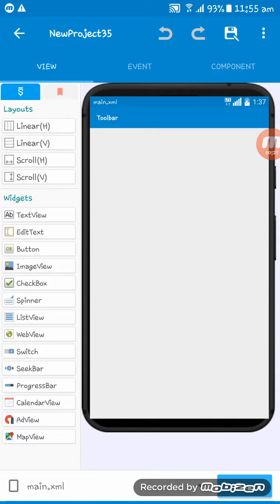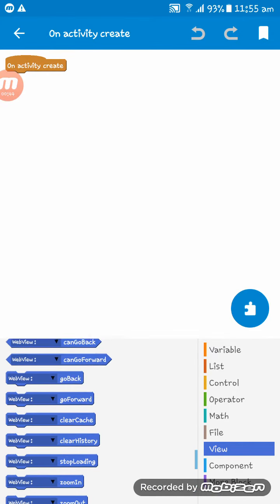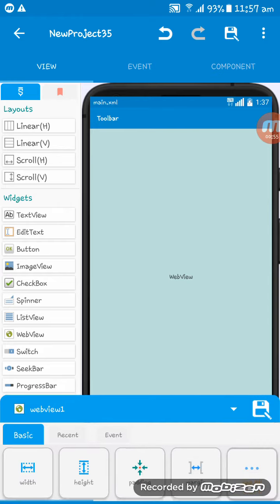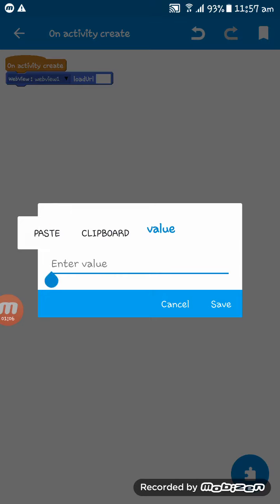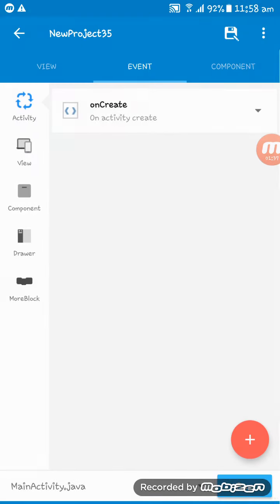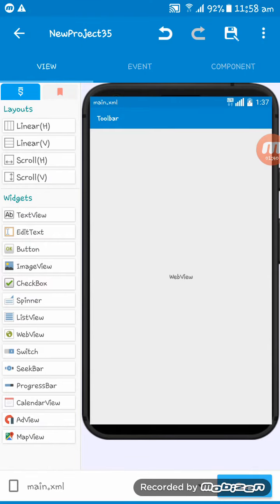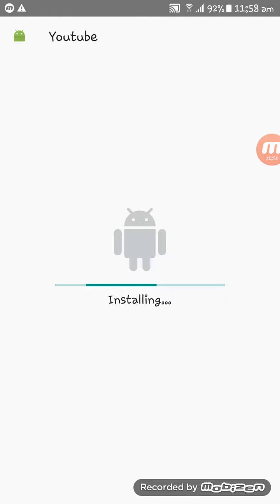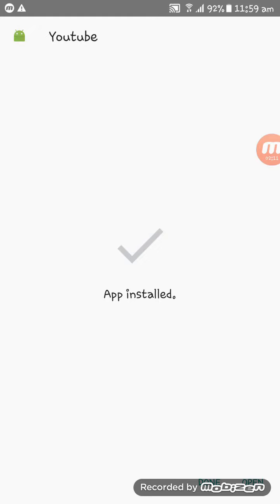skethware: create youtube player tutorial.....#48